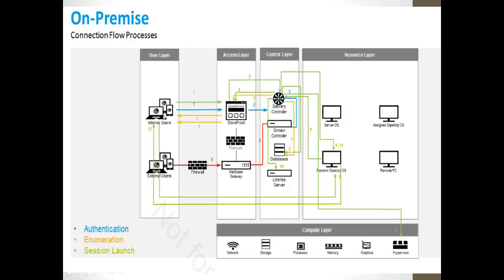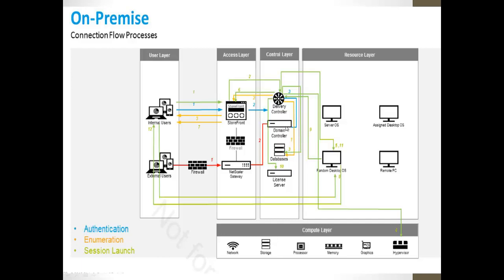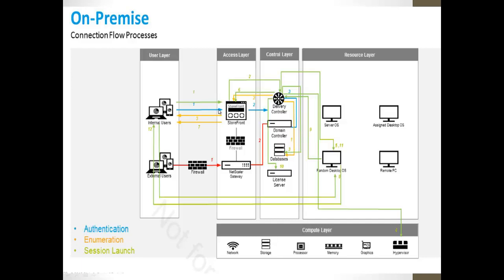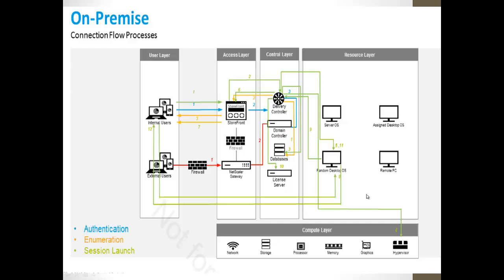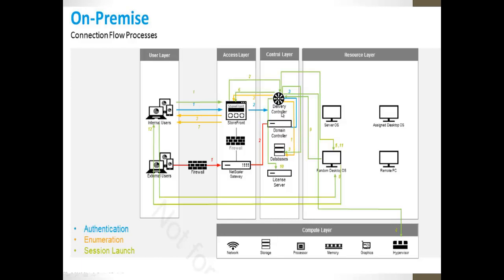Citrix Connection flow process Authentication Enumaration Launch